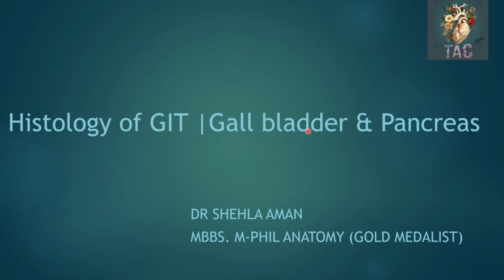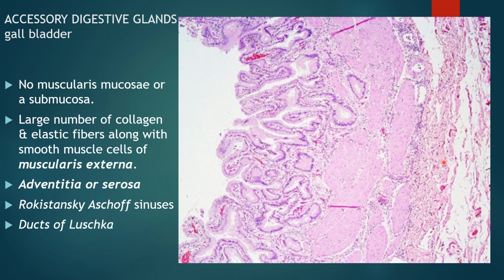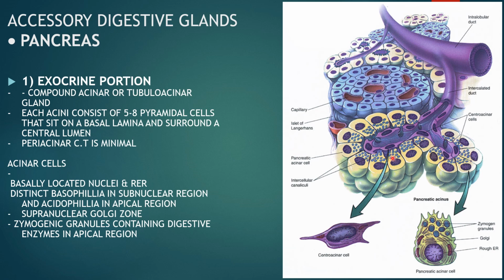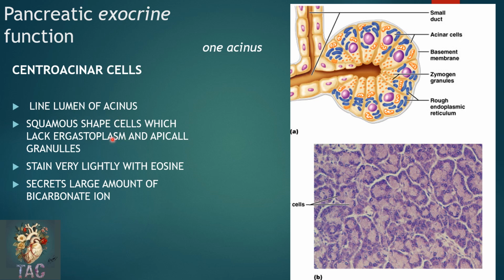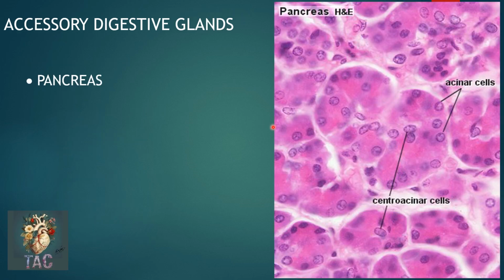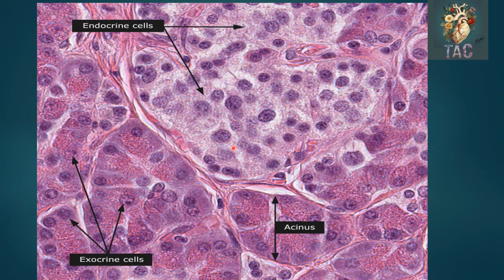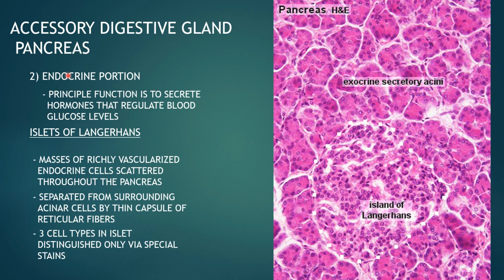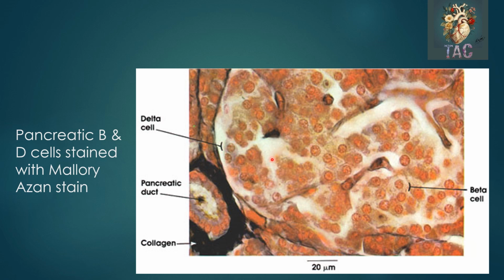Histology of digestive system | Part 8 | Gall bladder & Pancreas | Dr Shehla Aman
Join me as we peel off the layers of the digestive system to reveal the complex structure and cells that make it function perfectly.

In this educational series, we will take a visual tour from the mouth to the rectum, exploring the histological intricacies of the various parts of the gastrointestinal tract. We will unlock the secrets of the digestive system through high-resolution microscope images, detailed illustrations, and engaging explanations.

Each chapter will focus on a specific organ, showing unique histological characteristics and specific cells and tissues that contribute to digestion, absorption, and absorption of nutrients. From the lining of the Gall bladder epithelium, to the arrangement of gastric glands, and from the villi-lined intestine to the large intestine, we will learn how each component plays an important role in our digestive function.

Witness the extraordinary adaptation of the digestive system, including the gastric pit that produces digestive enzymes, the complex system of blood vessels that support nutrient absorption, and special cells responsible for mucus secretion and muscle contraction.

Whether you are a medical student, healthcare professional, or simply interested in the complexity of the human body, this channel offers an in-depth and educational experience in gastrointestinal histology. Enter now and join me in unlocking the secrets of the digestive system, one slide at a time!